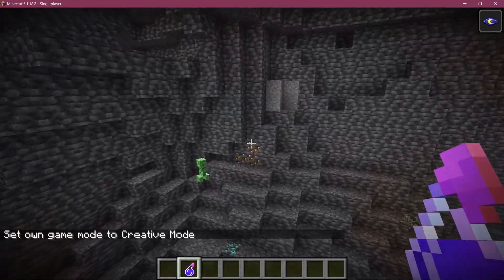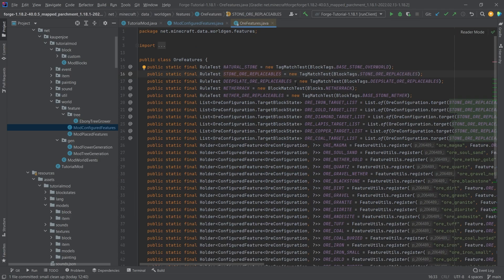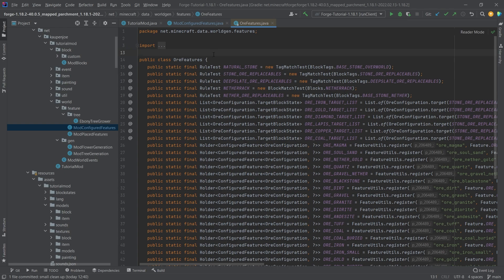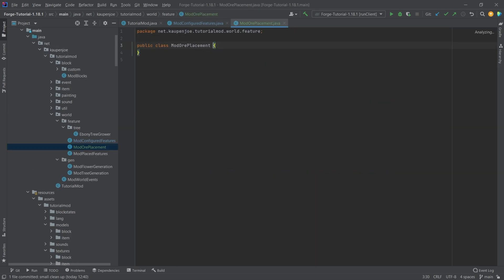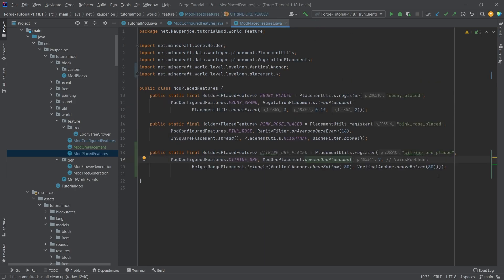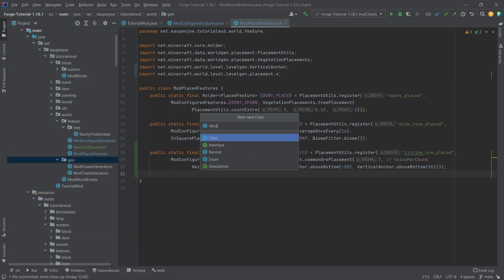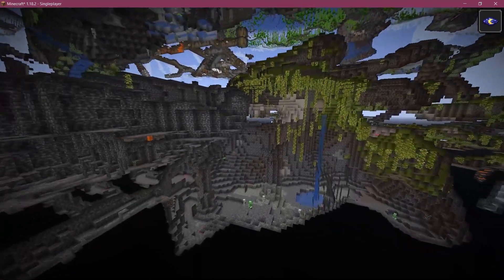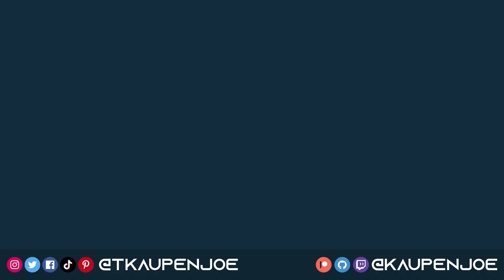Minecraft Modding 1.18.2 with Forge | CUSTOM ORE GENERATION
In this Minecraft Modding Tutorial, we are finally adding custom ORE GENERATION to Minecraft 1.18.2 using Forge.

== MINECRAFT COURSES ==
▶️ Learn Forge Modding with Minecraft 1.18:

== TIMESTAMPS ==
0:00 Intro
0:25 Adding Configured Feature for the Custom Ore Generation
3:21 Creating the ModOrePlacement Helper Class
3:57 Adding the PlacedFeature for Custom Ore Generation
6:55 Demonstration
7:47 Outro